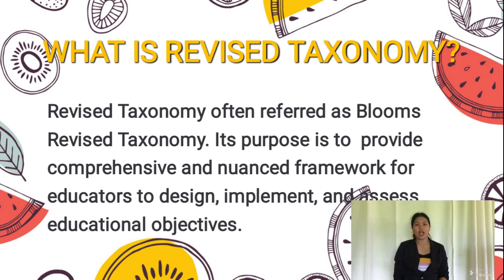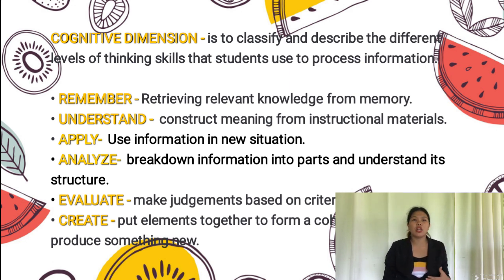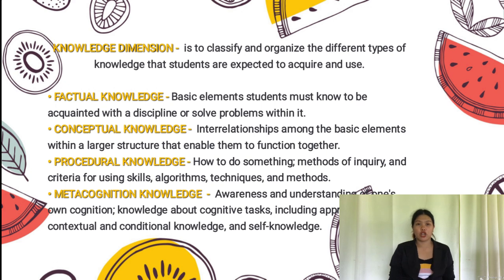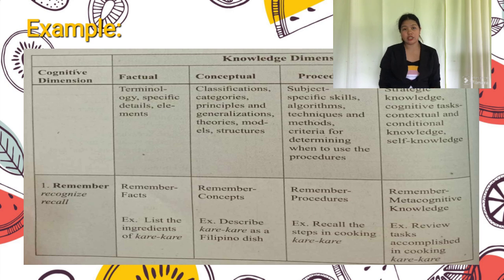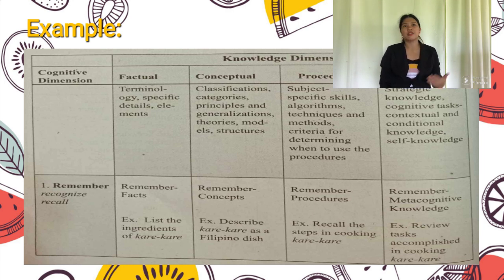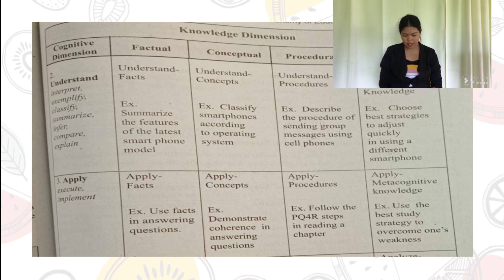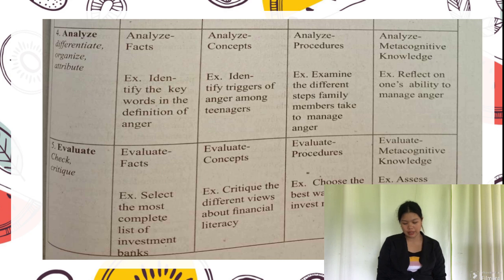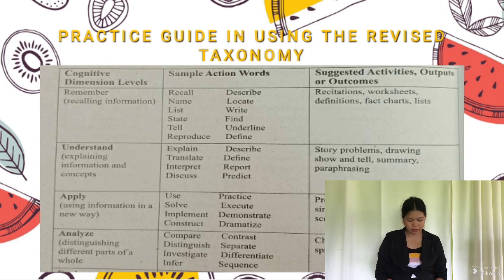MODULE 16: THE REVISED TAXONOMY with the two dimension of the cognitive domain.